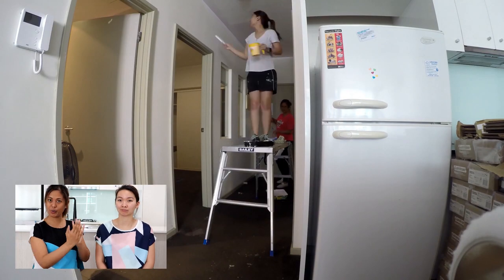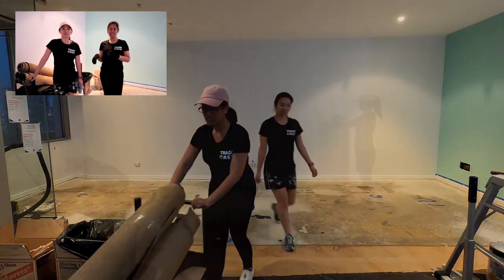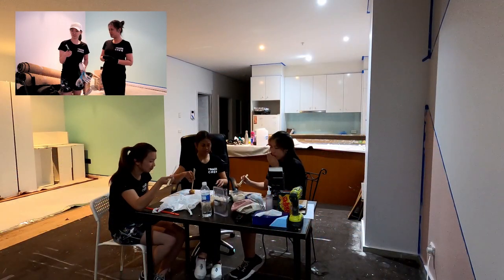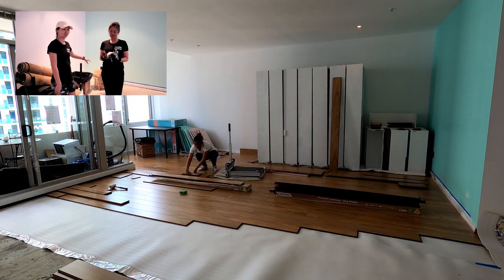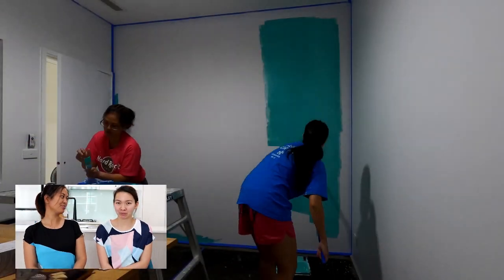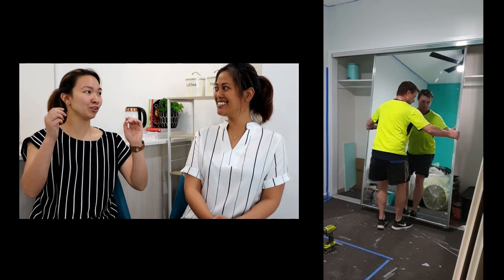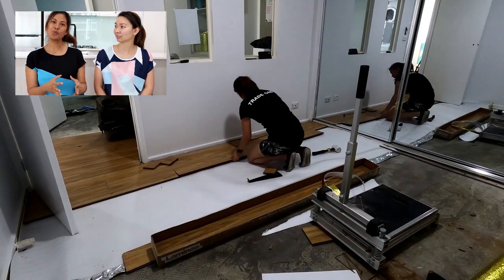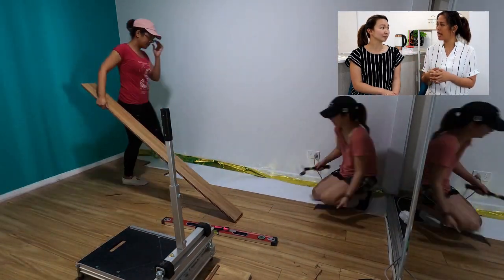Melody Renovation Ep3 - Painting and Flooring Transformation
In Episode 3 of the Melody Renovation, we completely finish the painting AND all of the flooring. The transformation from the dated paint job and old carpet to the lighter, fresh, paint and gorgeous Blackbutt floorboards was incredible! This apartment now has a totally different look and feel and we’re so happy to be sharing this episode with you guys to reveal the entire space.

If you haven't had a chance to tune in earlier, this series follows a renovation we recently completed for one of our very good friends; this is a reno on a little (well, big!) city pad in the heart of Melbourne CBD. If you like this video, hit that thumbs up :) Catch you next time!

Credits & Suppliers:
Mr Sunny Face
Natural
Nimbus
Retro
Starry Eyed Romance
Fun Activity Montage

CBD Drone Footage by Gizmo Drones
Social Media Graphics from Freepik

Flooring and Paint from Bunnings
Laminate Cutter from Australian Flooring Supplies
Wardrobes by Stegbar